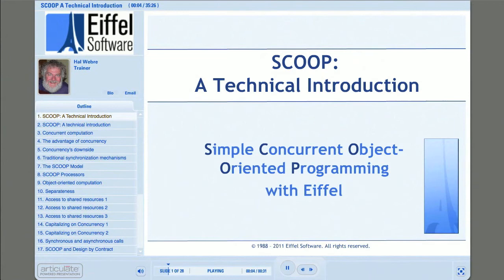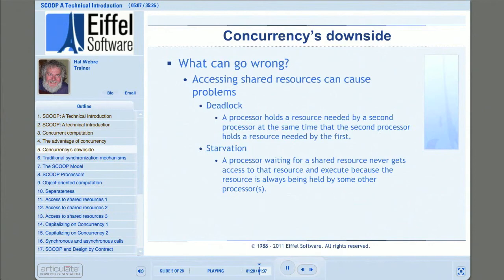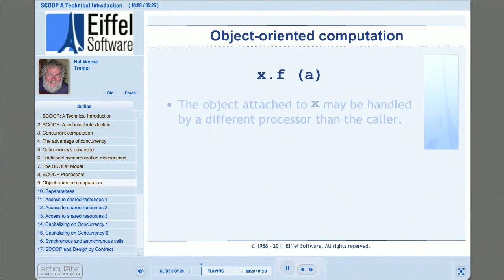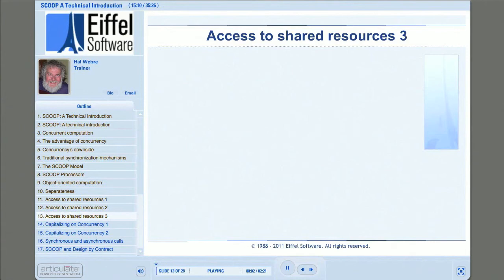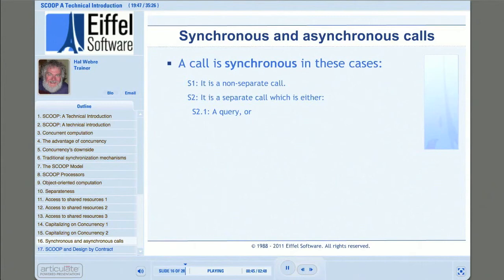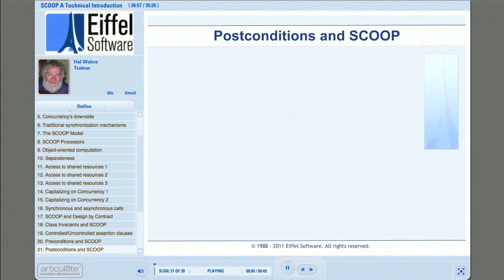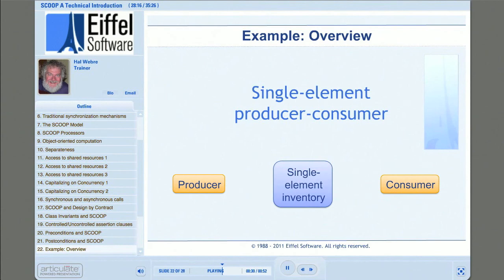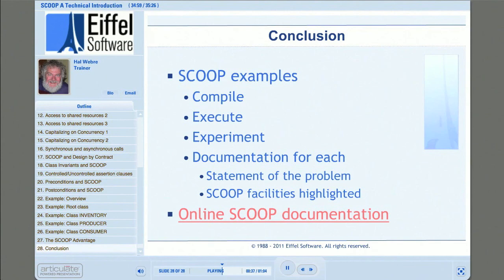SCOOP: A Technical Introduction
SCOOP (Simple Concurrent Object-Oriented Programming), is an Eiffel-language extension that facilitates concurrent programming and simplifies it so that it becomes a natural extension of object-oriented programming. In this presentation you will learn how SCOOP works and understand its power and its importance in the evolution of the computing world.